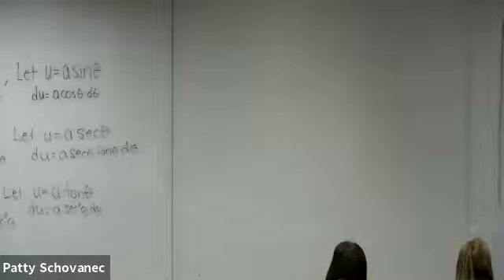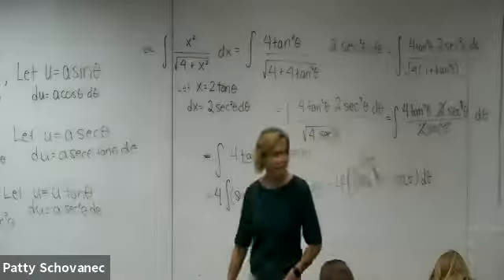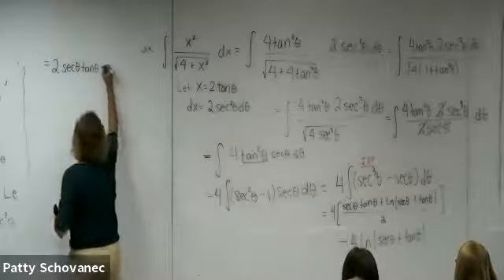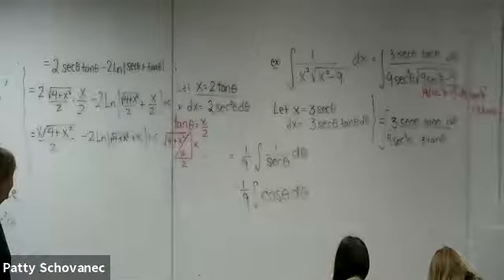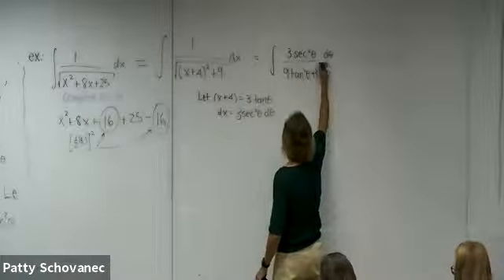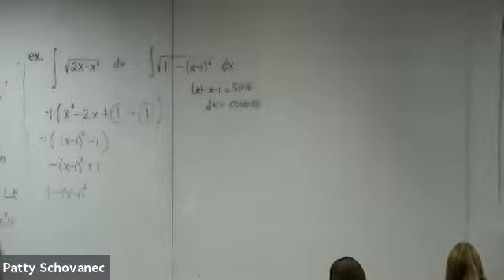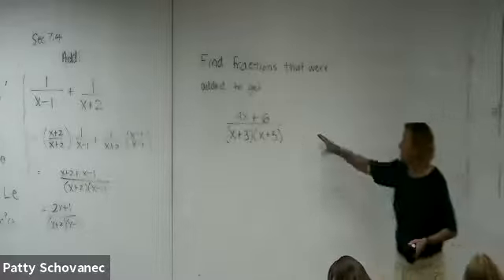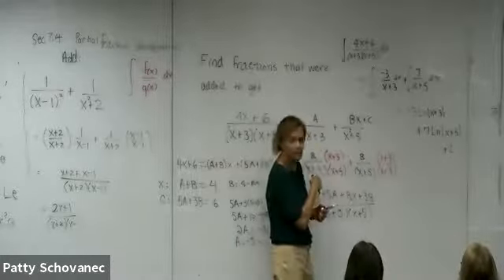Schovanec M1452 Fri Oct 1 Sec 7.3 examples